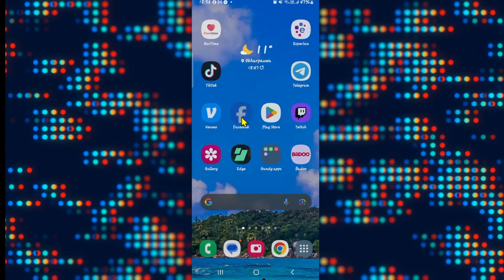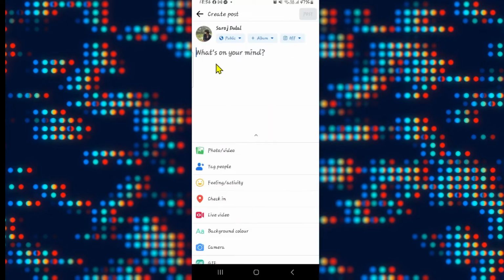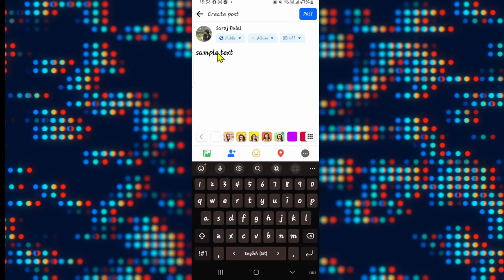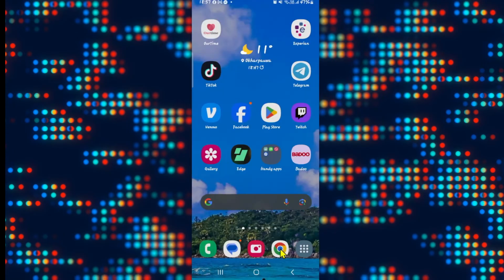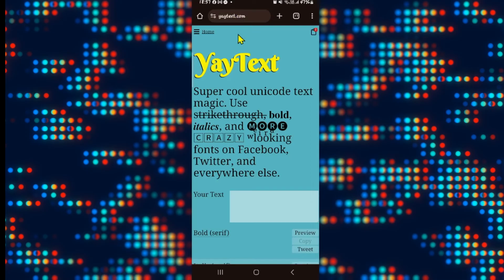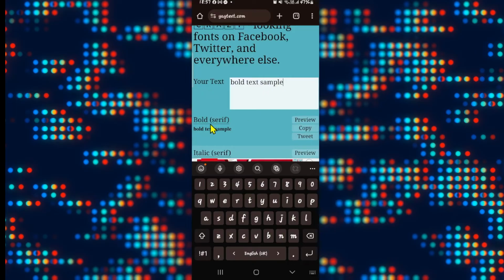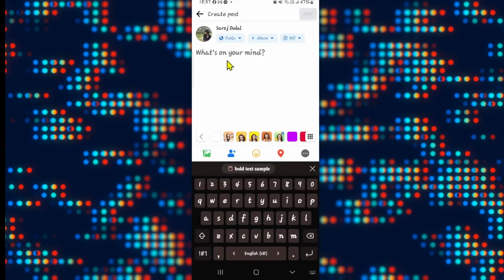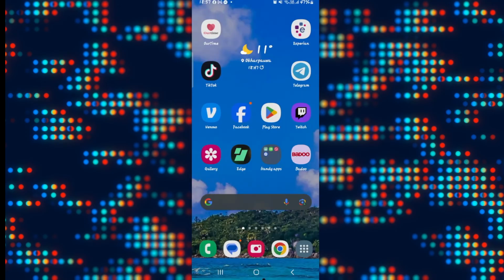How to Write Bold Texts on Facebook? Highlight Text on Facebook Posts 2024?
Unlock the secrets of making your Facebook posts stand out with our latest tutorial! In this comprehensive guide, we'll walk you through the steps on "How to Write Bold Texts on Facebook" and elevate your social media game.

 Explore the tricks and workarounds to emphasize your words using Unicode characters and special formatting techniques.